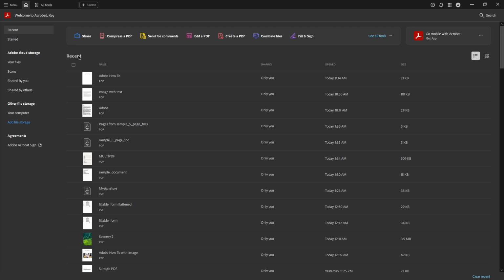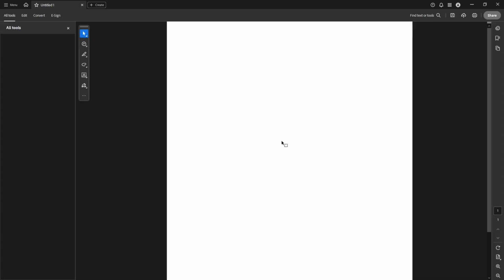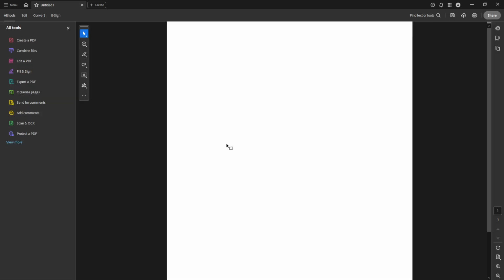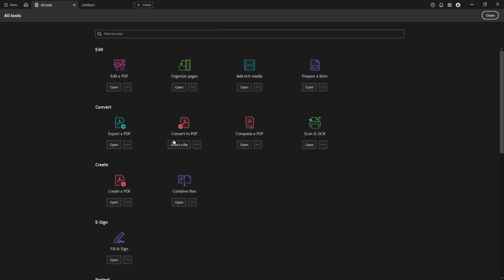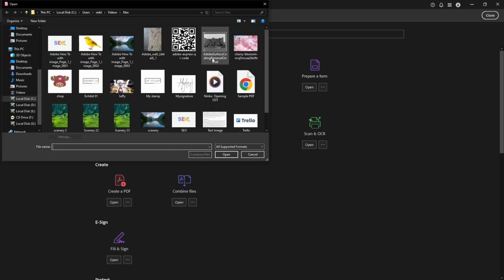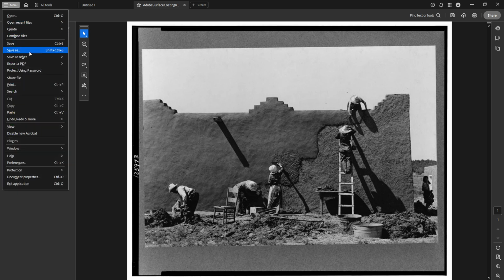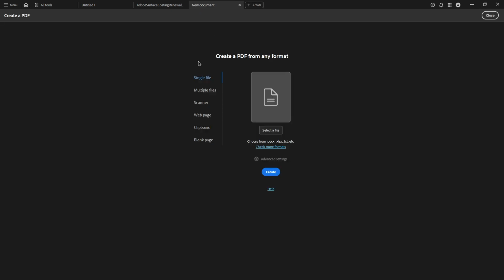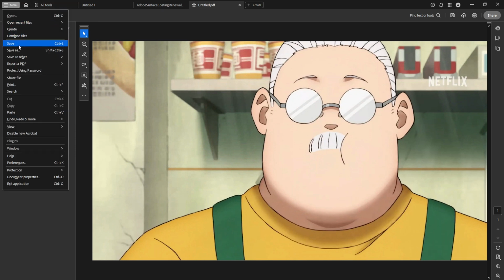How to Create PDFs With Adobe Acrobat [2025 Full Guide]